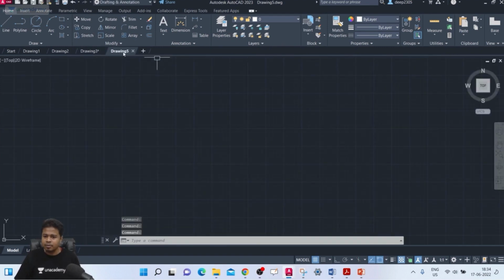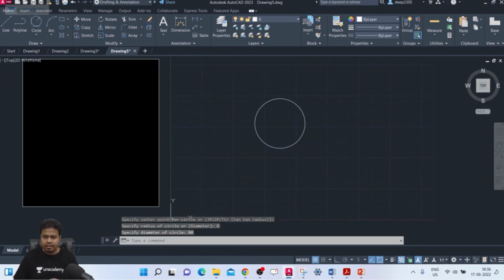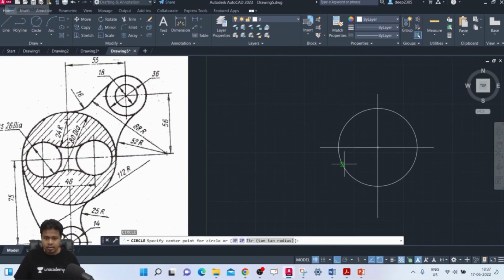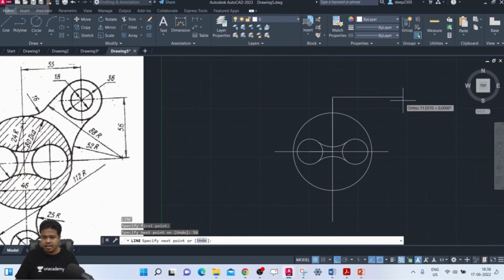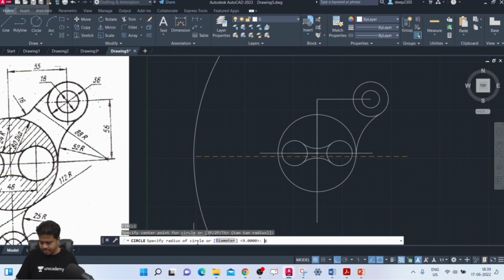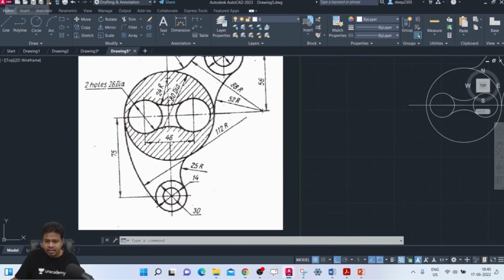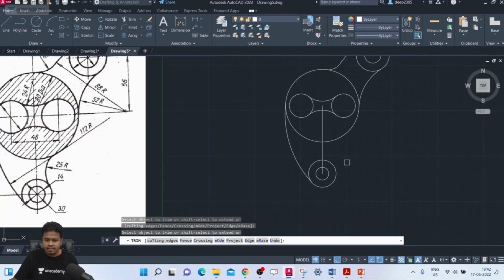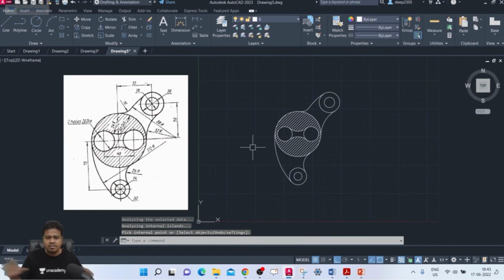AutoCAD 2D Practice Drawing Exercise 8 for Beginners | Autocad 2023 | Study Material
1. Create And Verify Autodesk student account-

COVER TOPICS :
* Autocad 2023

OTHER COVER TOPICS :
1. inclined edges with chamfer command
2. How to use Chamfer Command in AutoCAD
3. Chamfer Command Setting the Chamfer Angle
4. Fillet and Chamfer Command - AutoCAD
5. How to Use Fillet & Chamfer Command in AutoCAD
6. Chamfer command in AutoCAD
7. AutoCAD 3D Fillet & Chamfer Command Tutorial

Additional Tags:
civil engineers
civil engineering
Civil Engineering Video
Online Education
Online Education
offset command
Offset autocad command
Autocad 2023
autodesk autocad
autocad free license
autocad 2022
autocad 2021
autocad 2020
autocad installation
autocad 2023 free license
autocad drawing
free activation
rectangle command
autodesk
autocad 2020 download
rotate command
autocad 2023
join command
explode command
Trim Command
How to use Mirror Command in AutoCAD
Mirror Command
Scale Command
 | Autocad 2023 |
 Study Material |
  Autocad 2023
 Study Material
How to use Width
Half Width
ARC & Spline
AutoCAD 2D Practice Drawing Exercise 8